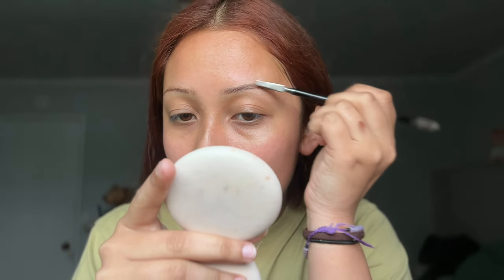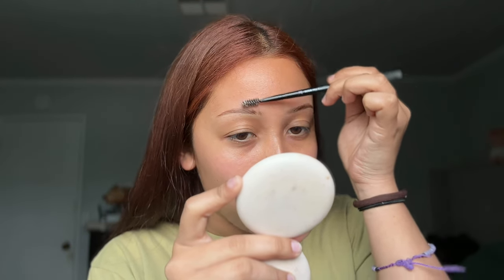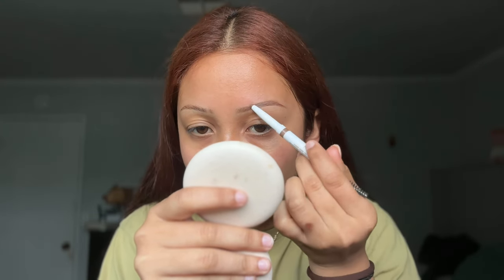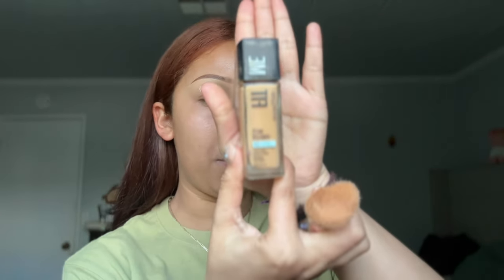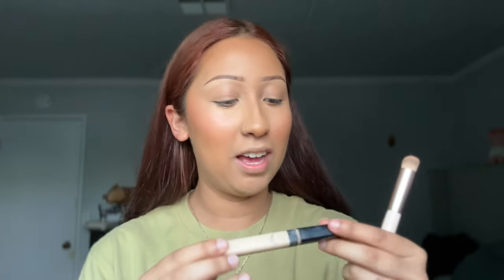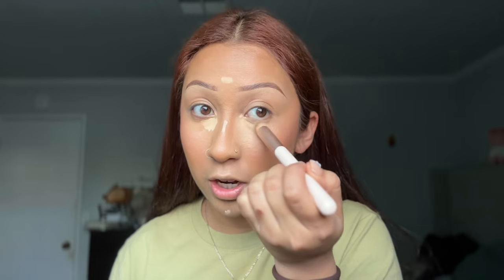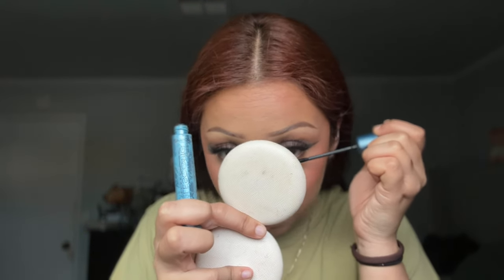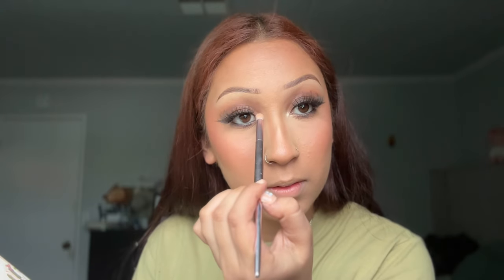Makeup Routine | In depth + products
if only yall can count how many times i say “like” 😭 i have a problem

PURO LA ARROLLADORA BANDA EL LIMÓN 🍋‍🟩

Products :
in order 💄
- pond’s moisturizer
- got2b glue
- elf instant lift brow pencil in auburn
- maybelline fit me concealers in 11, 15, and 45
- tarte shape tape concealer 425
- maybelline fit me fouantion 312
- elf camo liquid blush in dusty rose
- rare beauty liquid blush in joy
- maybelline matte + pore less pressed powder 310
- maybelline loosing finishing powder 20
- elf halo glow setting powder in light
- maybelline the falsies lash life mascara
- maybelline lasting drama eyeliner
- lashes shein
- l’oréal telescopic waterproof mascara
- jaclyn hill palette
- duo lash glue green
- la girl brown eyeliner for lipliner
- morphe matte lipstick in true story